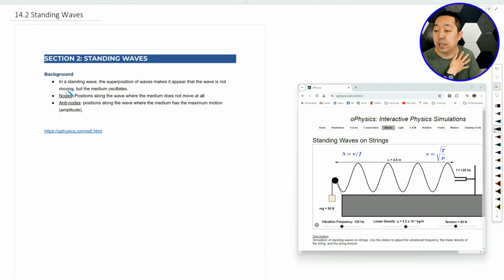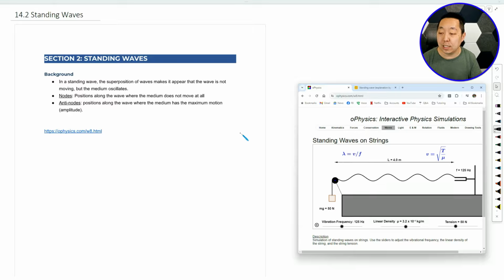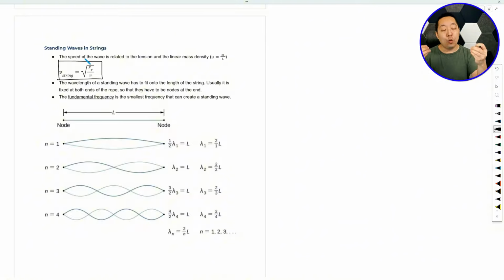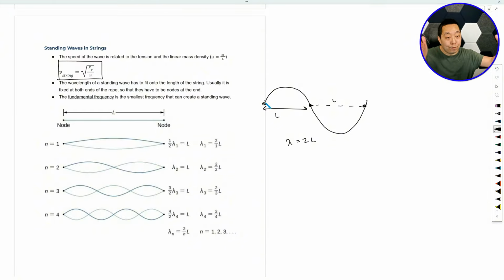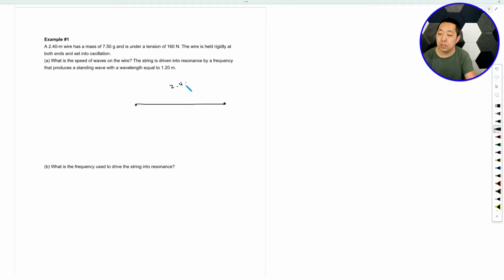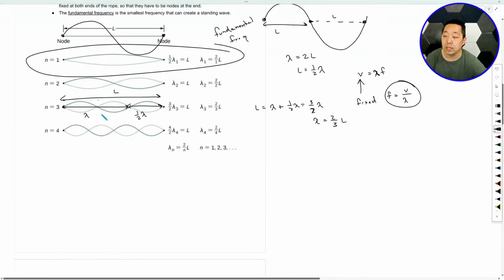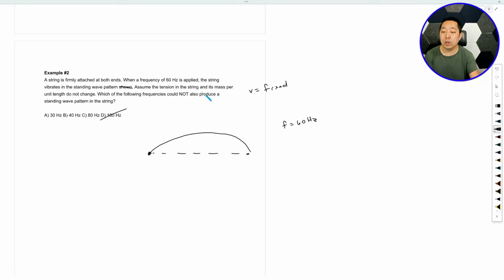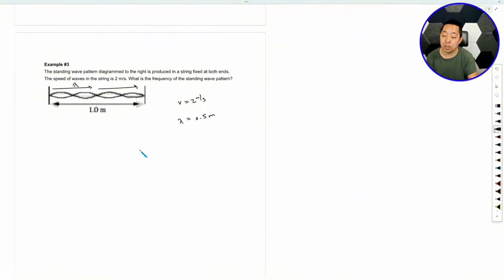AP Physics 2: Standing Waves (Unit 14) - Nodes, Antinodes & Harmonics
Standing waves are one of the most tested topics in AP Physics 2, especially in free-response questions. In this lesson, we break down standing waves from first principles, show how incident and reflected waves combine, and connect the physics directly to nodes, antinodes, harmonics, and real AP problems.

In this video, you’ll learn:

What a standing wave really is (superposition of two waves)
Why standing waves look stationary but aren’t
The difference between nodes and antinodes
How tension and mass density affect wave speed on a string
Why only certain wavelengths fit on a fixed string
Fundamental frequency vs harmonics
How to use v = λf correctly in standing wave problems
Multiple worked AP-style examples step by step
How standing waves explain musical instruments like guitars and violins

Chapters
00:00 Introduction to Standing Waves
00:13 What Is a Standing Wave?
02:09 Nodes Explained (Points of No Motion)
03:09 Antinodes Explained (Maximum Motion)
03:26 Standing Waves on a String
08:19 Example Problem 1
10:36 Example Problem 2
14:00 Example Problem 3
14:45 Final Summary & Key Takeaways

Whether you’re reviewing for the AP Physics 2 exam or just curious, this lesson makes wave concepts crystal clear with live demonstrations and practice problems. Got questions?